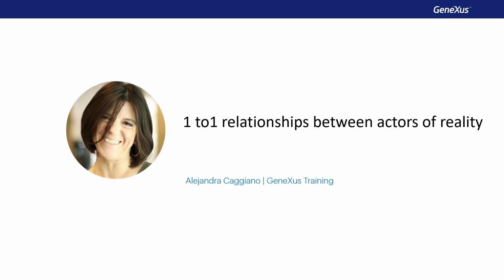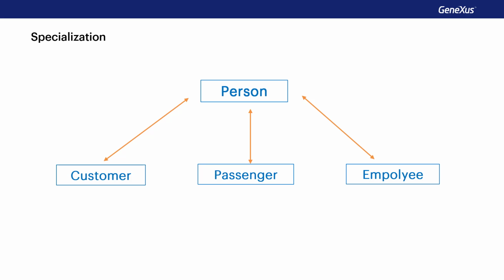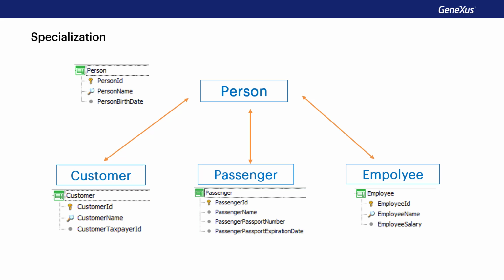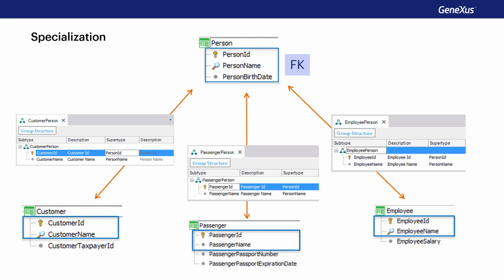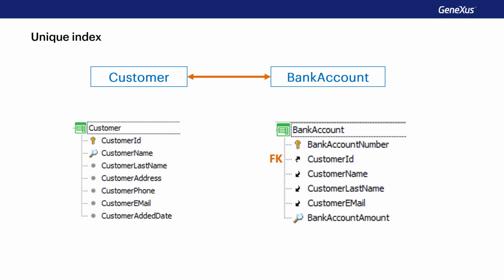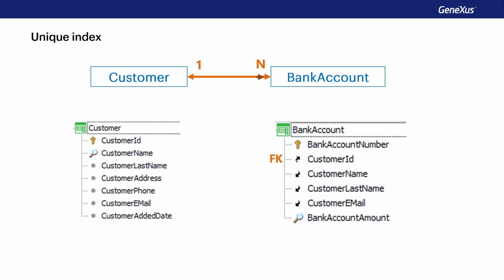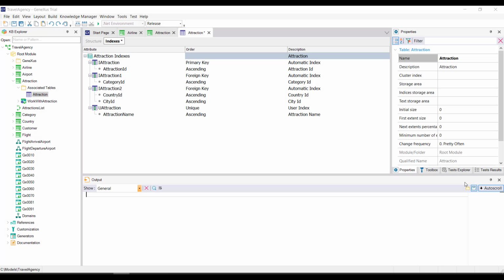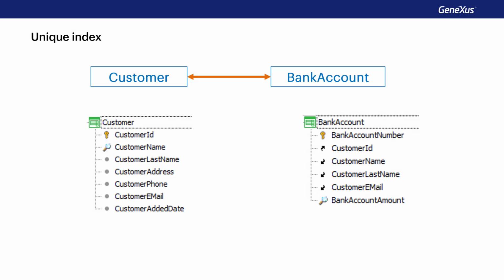1 to 1 relations between actors from reality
We had mentioned the 1 to 1 relations resulting from specialization in the subtypes class. Here we will see the other case of relations 1 to 1, between different entities.